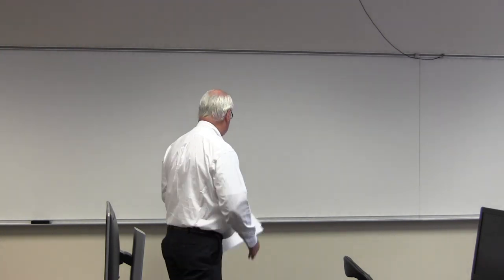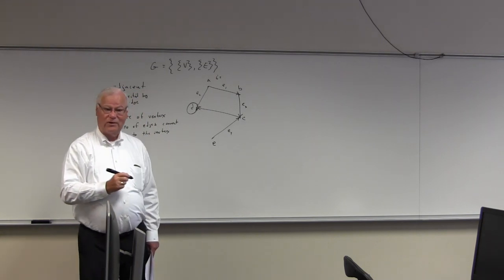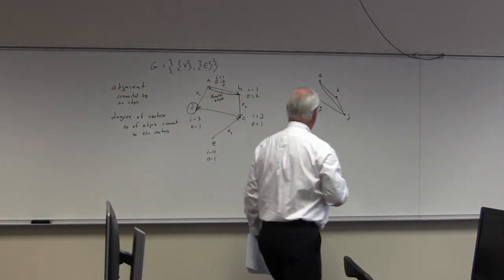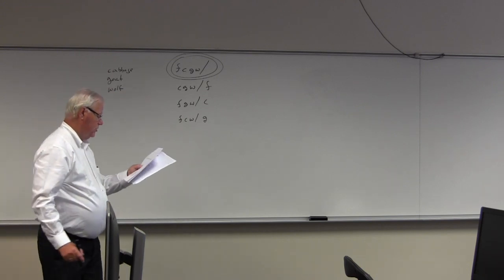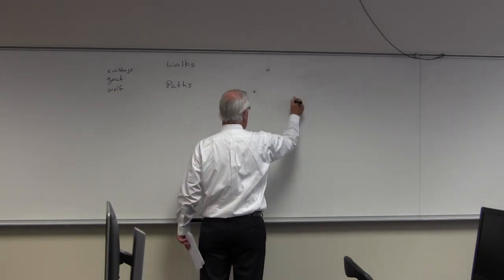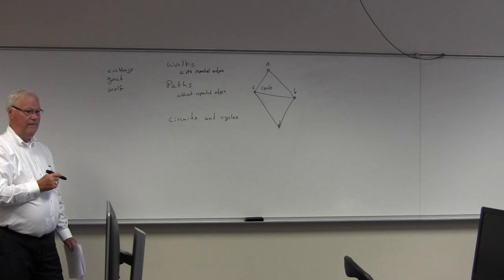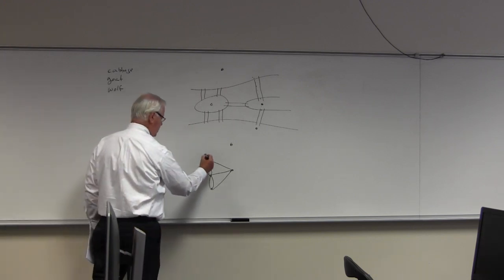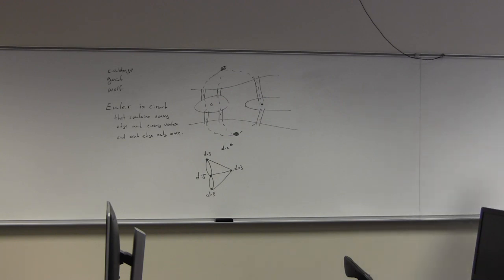Discrete Structures - Graphs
Produced with CyberLink PowerDirector 12, Discrete Structures, Graph Theory, Discrete Math